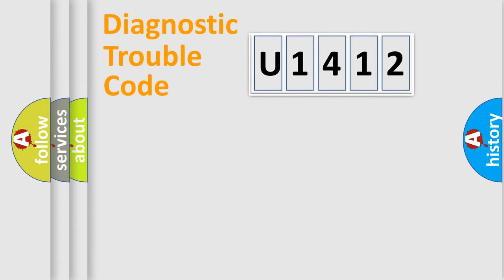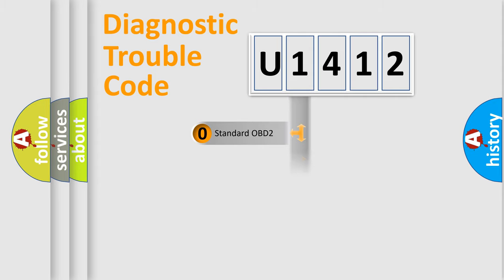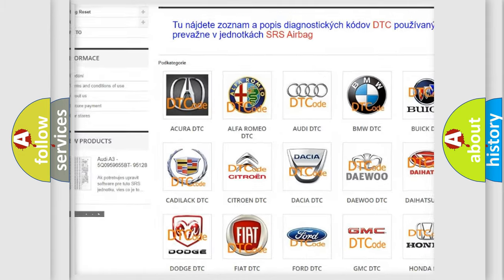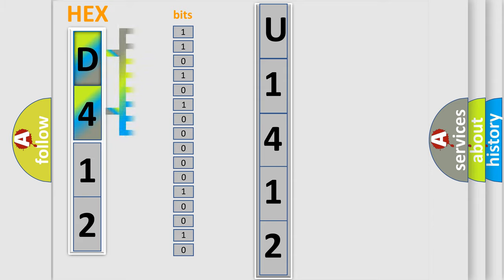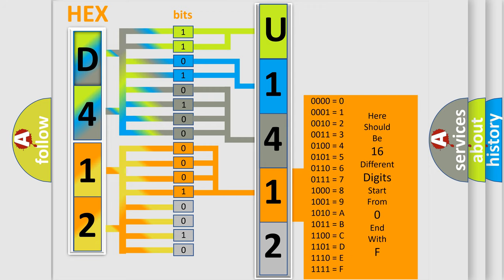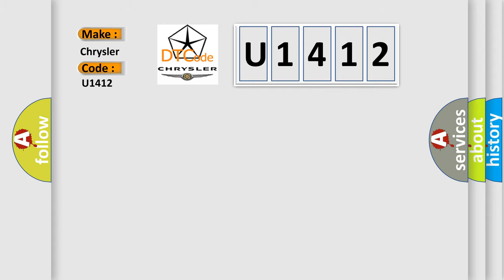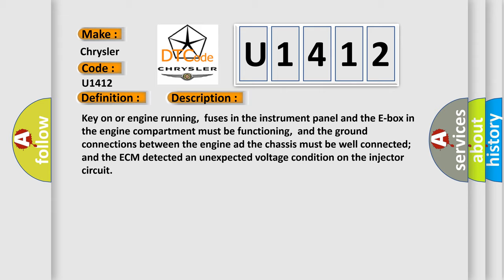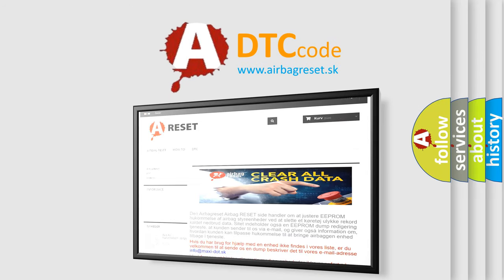DTC Chrysler U1412 Short Explanation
Contents:
0:21 Basic DTC analysis according to OBD2 protocol standard.
1:48 Insight into programming
2:58 A diagnostically understandable description of the Diagnostic Trouble Code
3:05 Basic error definition

Make:
Chrysler
Code:
U1412
Definition:
Cylinder 2 Fuel Injection Circuit Electrical Malfunction
Description:
Key on or engine running,fuses in the instrument panel and the E-box in the engine compartment must be functioning,and the ground connections between the engine ad the chassis must be well connected;and the ECM detected an unexpected voltage condition on the injector circuit
Cause:
 Injector control circuit is open Injector power circuit (B+) is open Injector control circuit is shorted to chassis ground Injector is damaged or has failed ECM is not connected or has failed Fuel pump relay has failed Fuel injectors may have malfunctioned Faulty engine speed sensor